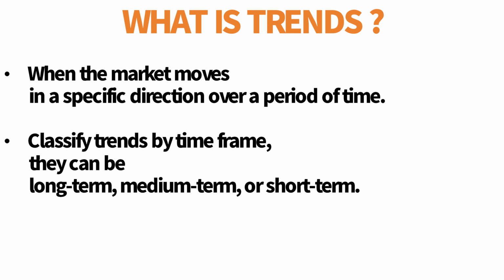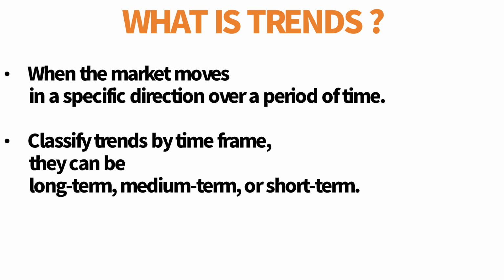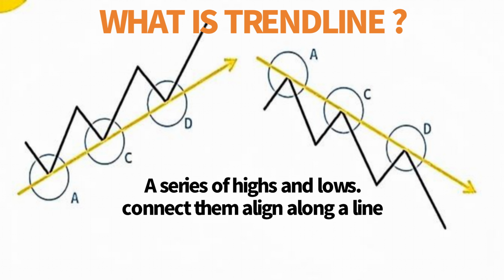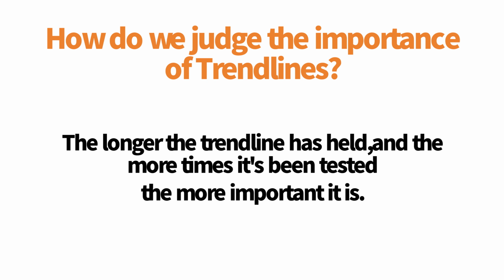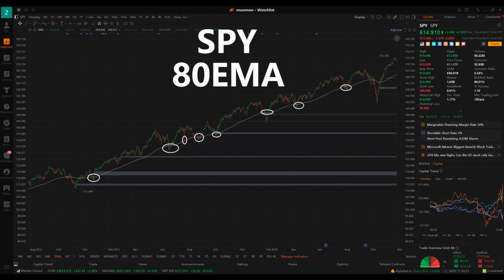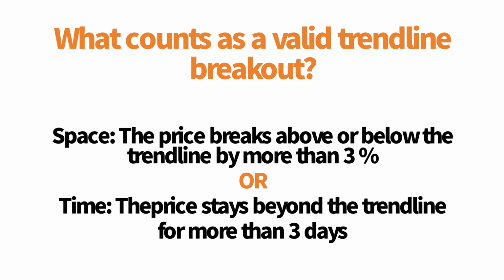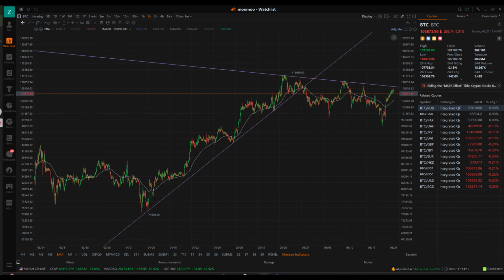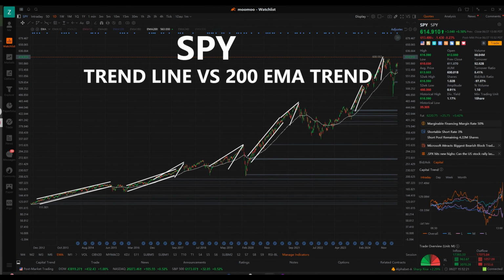What is Trend and Trendlines? The iron rule of trading---The trend overrides everything.